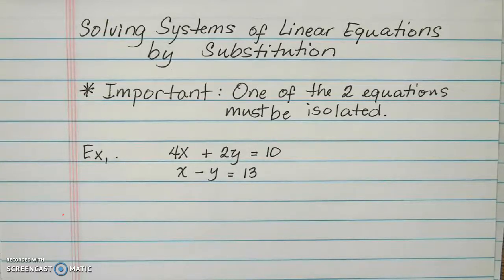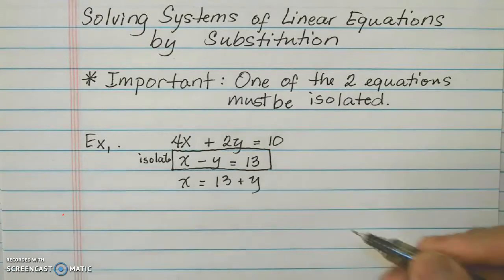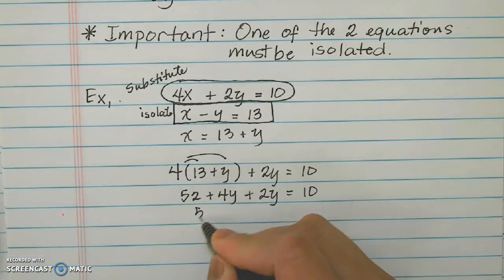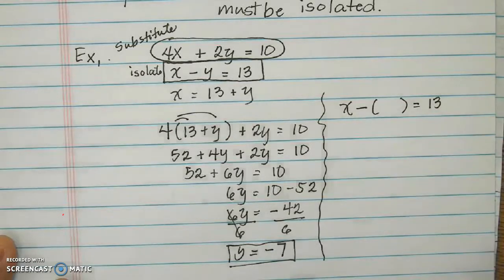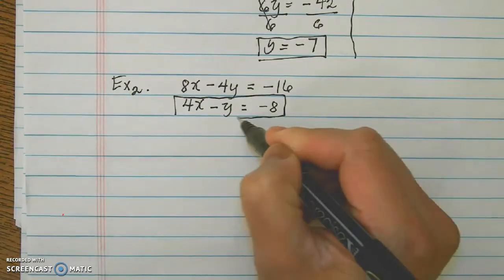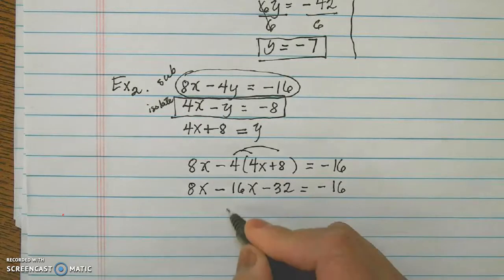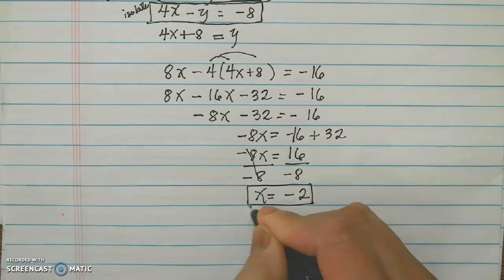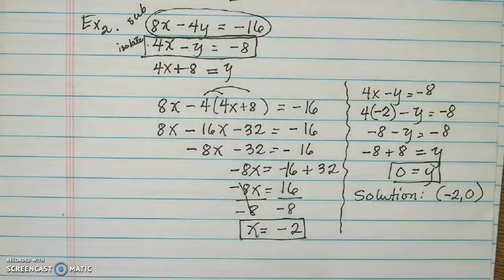Solving Systems of Linear Equations By Substitution